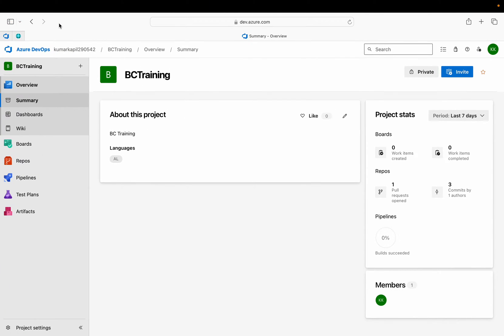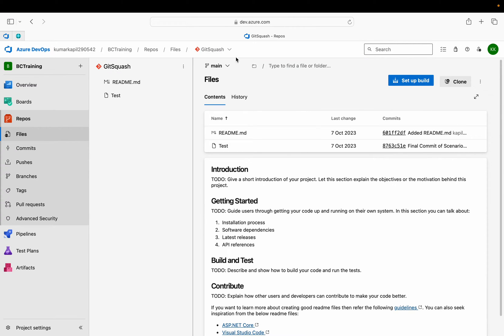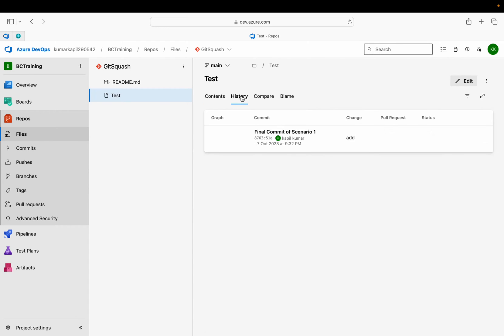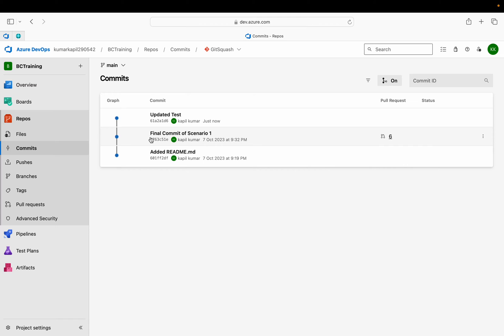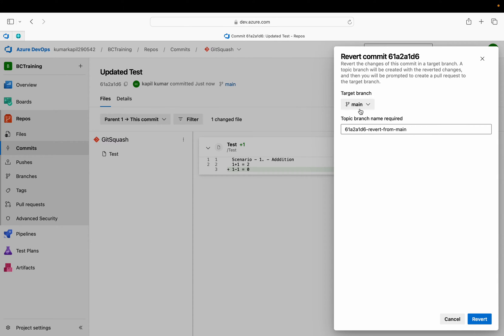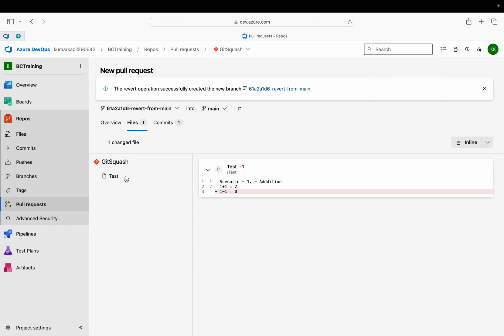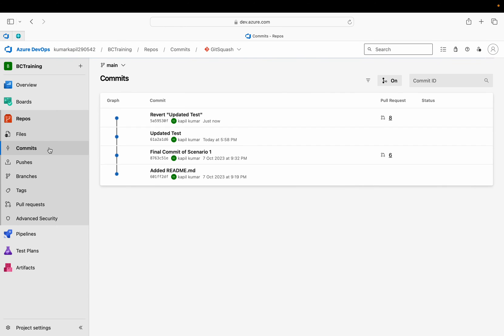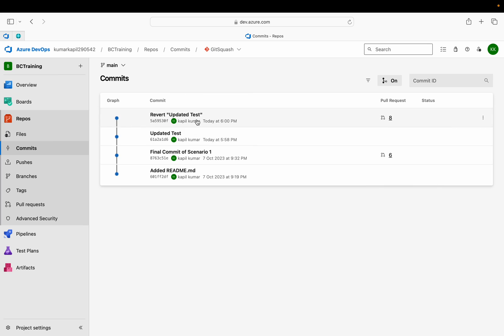Undoing Mistakes: Reverting Wrong Commits in Azure DevOps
In this Video, We have explained the process of reversing the impact of wrong commits from your branches directly from DevOps.